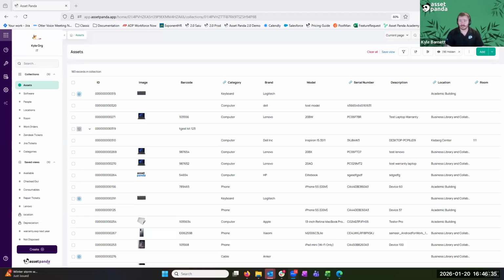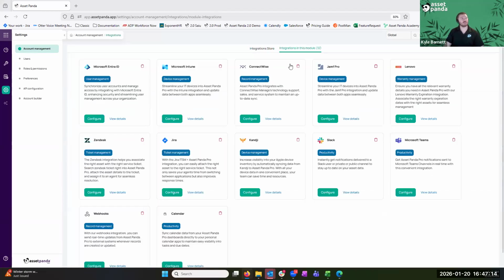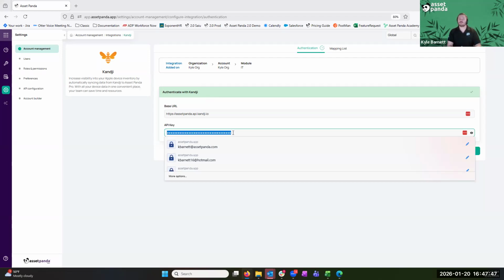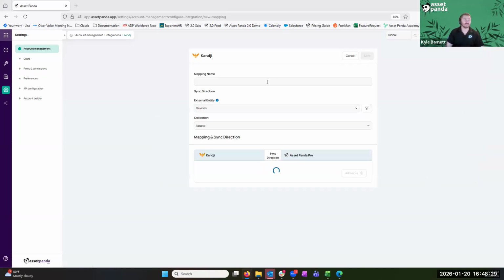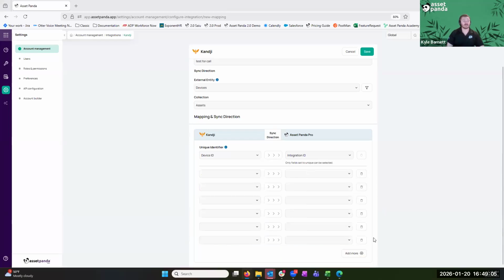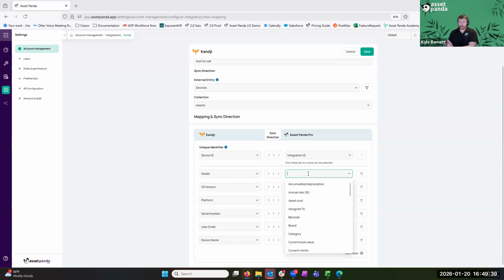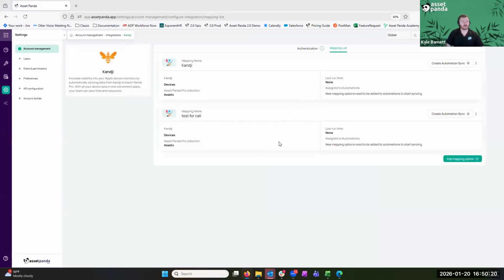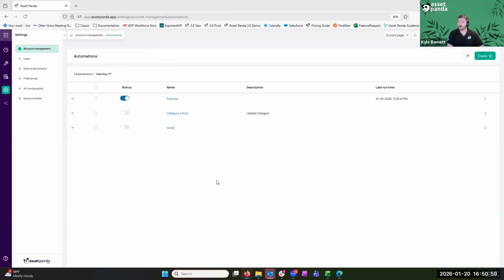Kandji Asset Panda Integration: Sync Apple Devices Automatically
This video walks through the Kandji Asset Panda integration, showing how to sync Apple devices from Kandji directly into Asset Panda using the Kandji API.

Learn how to add the Kandji integration, generate an API token, configure permissions, map device fields, and set up automated syncs so your Apple device inventory stays up to date without manual work.

This tutorial is ideal for IT teams and admins managing Apple devices with Kandji MDM and Asset Panda asset management.

📽️ Chapters:
00:00 Intro & Overview
00:07 What the Kandji Integration Does
00:15 Accessing Integrations in Asset Panda
00:29 Finding & Adding Kandji Integration
00:48 Configuring the Integration
00:54 Creating Kandji API URL & Token
01:23 Setting Kandji API Permissions
01:38 Testing & Saving the Connection
01:48 Creating Data Mapping
02:05 Selecting Devices & Asset Collections
02:26 Defining Unique Identifiers
02:36 Mapping Apple Device Fields
03:35 Saving the Mapping
03:51 Creating Automated Syncs
04:05 Setting Sync Frequency
04:28 Turning On the Integration
04:36 Final Result & Next Steps